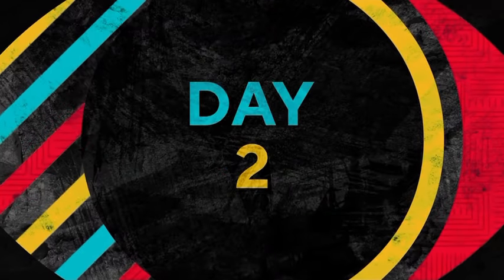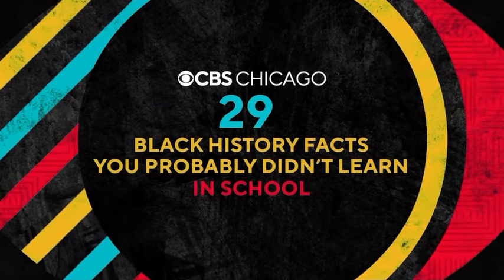Day 2 of 29 Black History Facts You Probably Didn’t Learn in School…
Welcome to day 2 of ‘29 Black History Facts You Probably Didn’t Learn in School,’ with myself and CBS Chicago. 👨🏾‍🎓✊🏾

Today we go to West Africa to talk about architecture. Check the video out, and in the comments, lemme know…👇🏾

👉🏾 Did you learn this in school? 🤔

Share this with someone, and if you’re an educator, share it with your class. You can also see these on TV in Chicago  (on CBS 2) during the 6am & 10pm news. It’s also being played in Atlanta. 🗣️